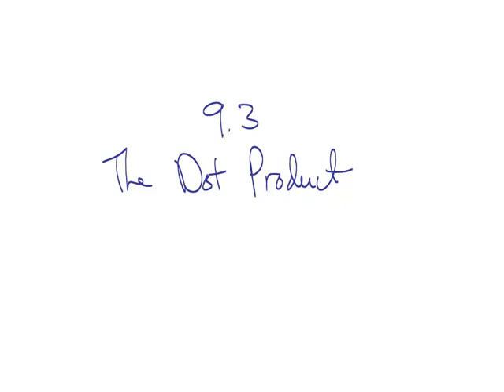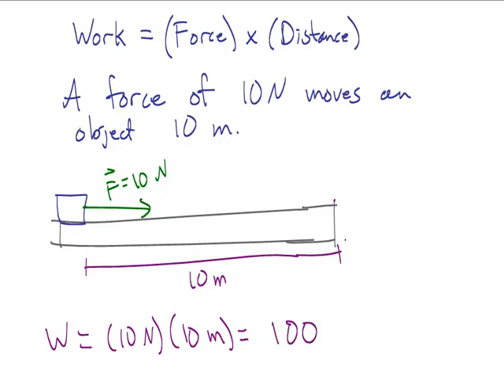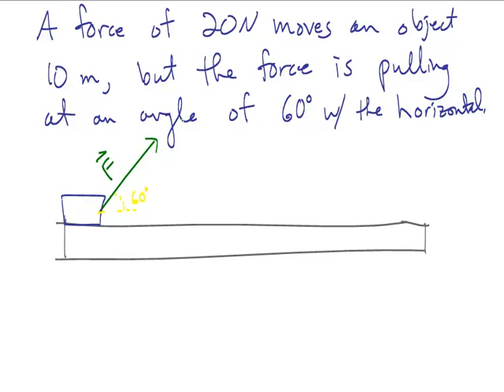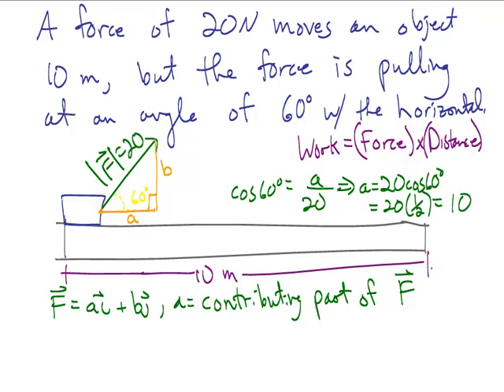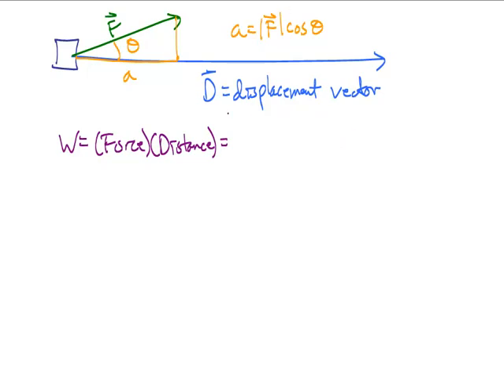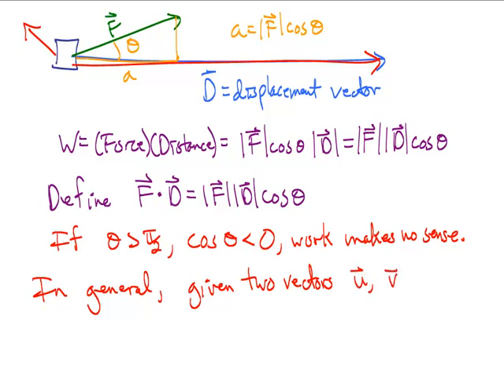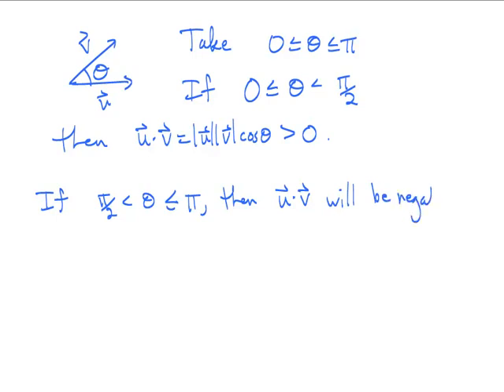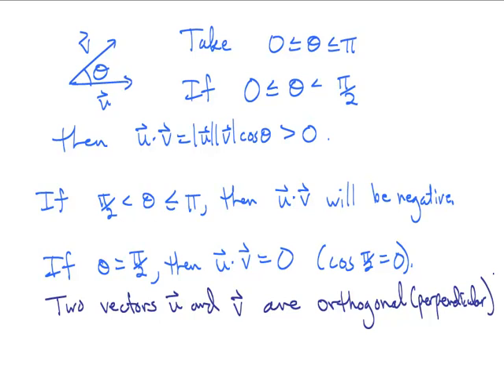9.3a: The Dot Product, Part 1